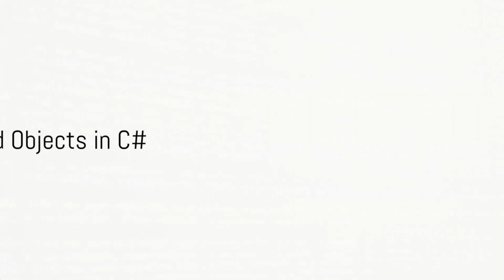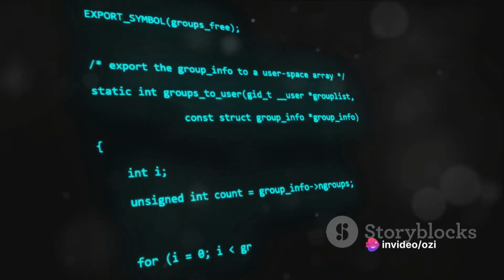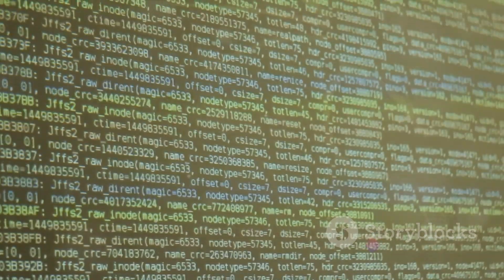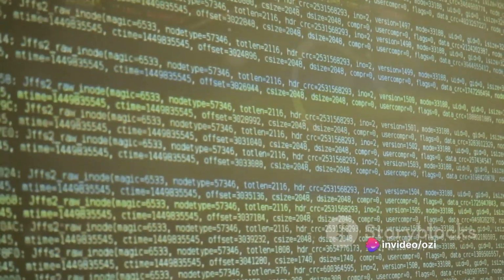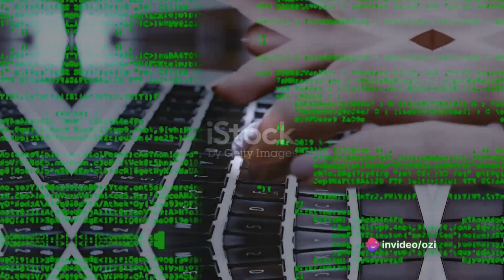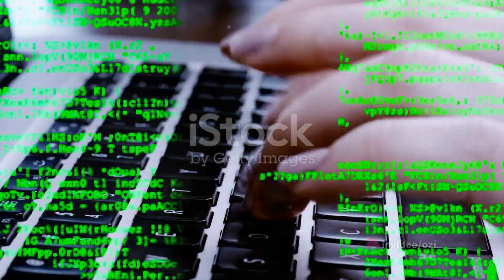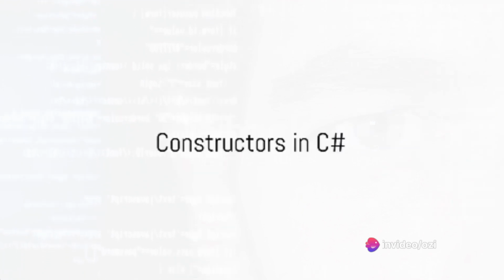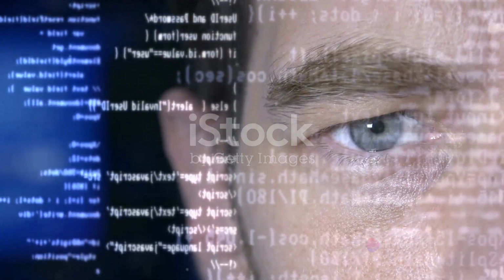Mastering C# Object Oriented Programming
Unlock the Power of C# with Masterful Object-Oriented Programming! 🚀 Dive deep into the world of C# as we guide you through the essentials and advanced concepts of Object-Oriented Programming (OOP). 🎓 Whether you're a beginner looking to build a strong foundation or an experienced developer aiming to polish your skills, this video is your ultimate guide to mastering C# OOP.

🔍 What's Inside:
1️⃣ Understanding the Basics: Get a solid grasp of fundamental OOP principles like encapsulation, inheritance, and polymorphism.
2️⃣ Advanced Concepts: Explore abstract classes, interfaces, and design patterns to elevate your C# coding expertise.
3️⃣ Real-world Applications: See how OOP is applied in practical scenarios with hands-on examples and projects.
4️⃣ Best Practices: Learn industry-standard coding practices to write clean, efficient, and maintainable C# code.

🚀 Elevate your programming journey and become a C# OOP master! 💻✨ Don't just code—create with confidence. Hit play now and embark on a transformative learning experience. 🚀🔥